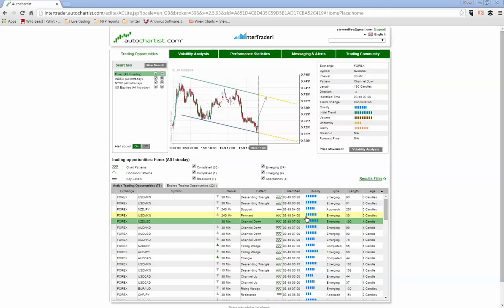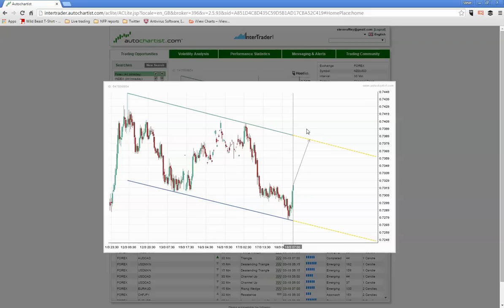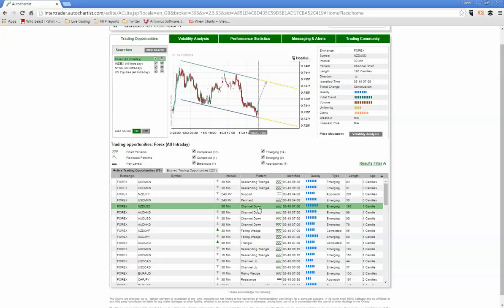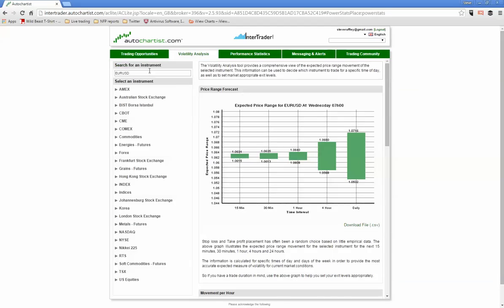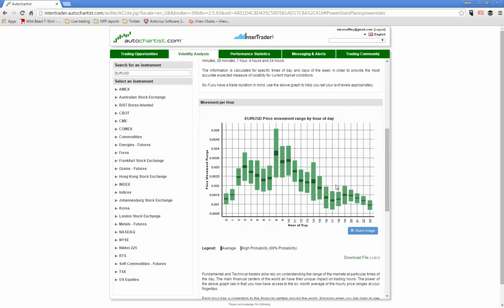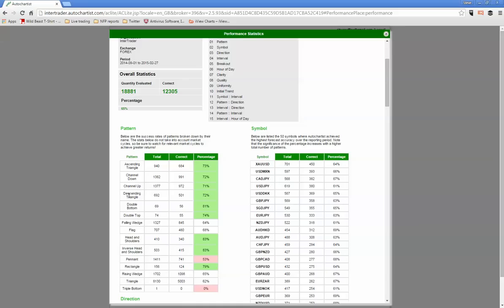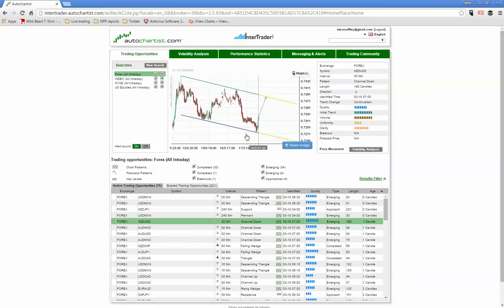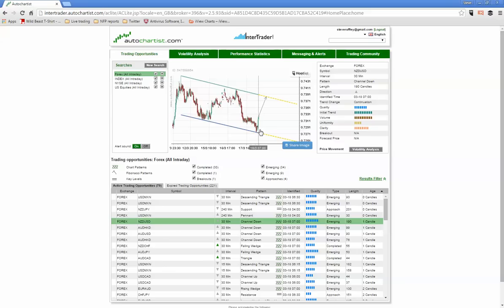Autochartist Automated Technical Analysis - Explained by Steve Ruffley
Autochartist automated technical analysis
Scan multiple markets automatically to identify real-time potential trading opportunities.

Remember, all trading involves risk and losses can exceed your deposits.